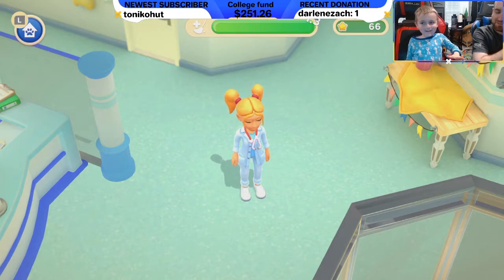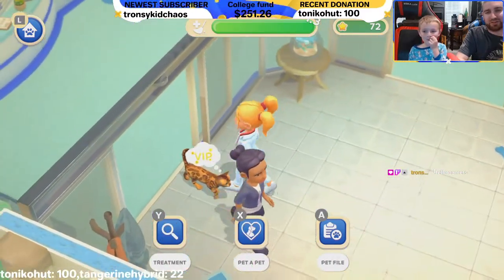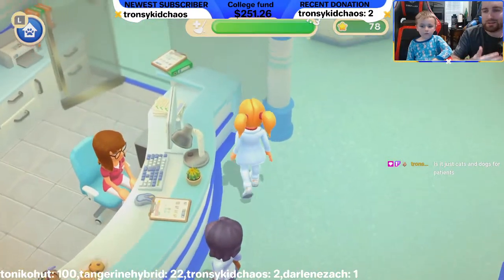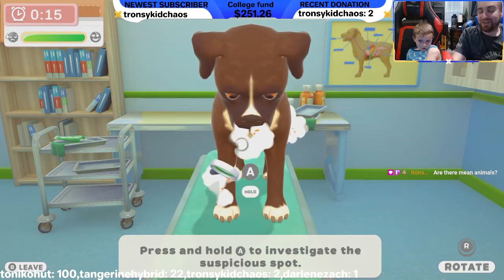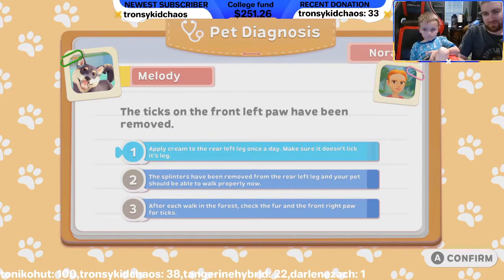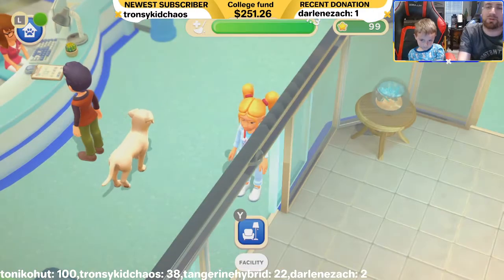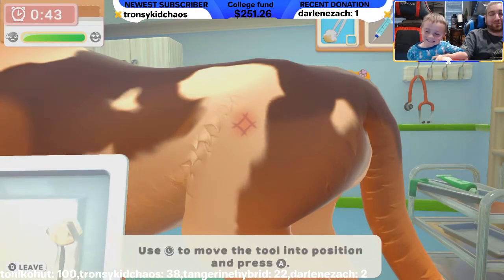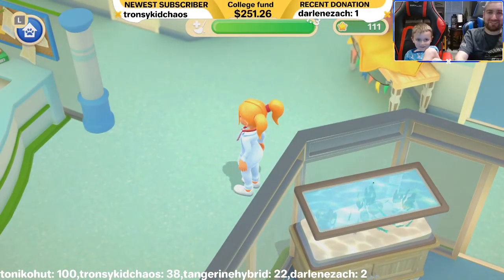Pet Clinic playthrough part 3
More pets need help, and Tristan is ready!